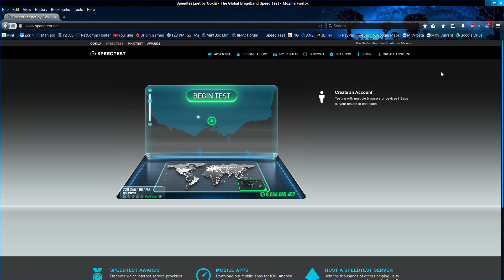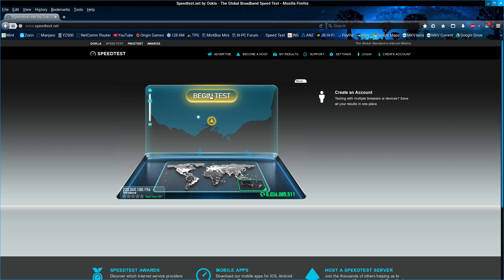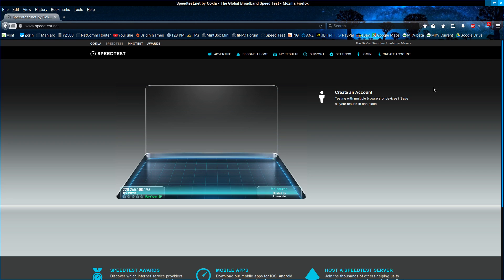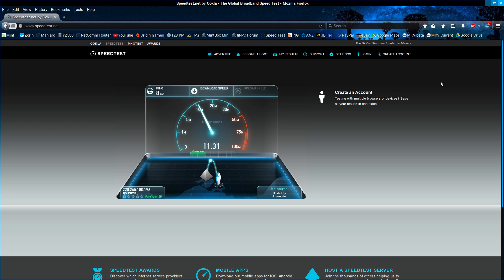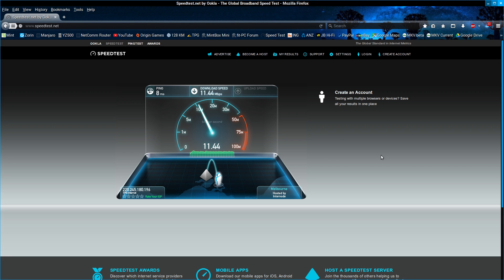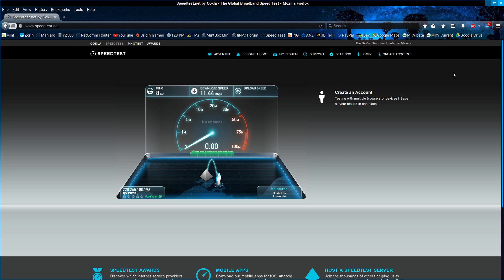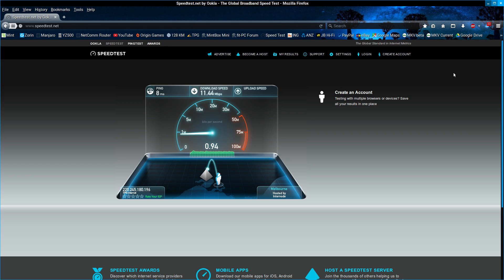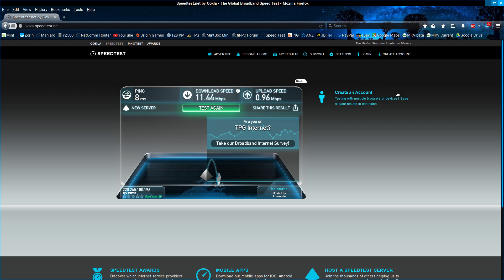Australia NBN Fibre Optic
Speed test of Australia's NBN Fibre network.
12/1 Mb connection. Awesome and reliable.
Faster than my old ADSL, cheaper, reliable and stable.
The best part is telling Telstra to go and get .